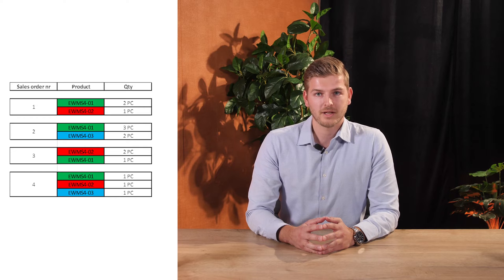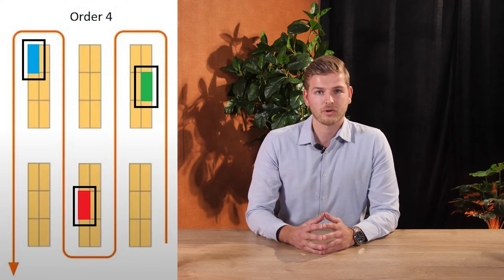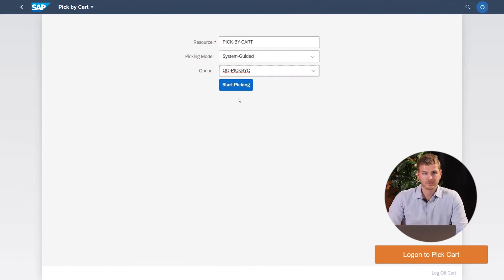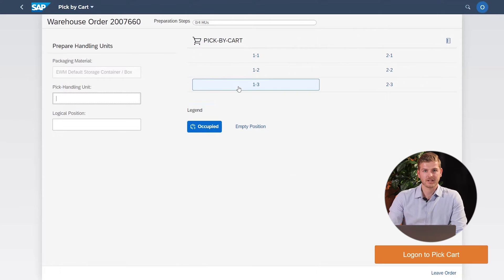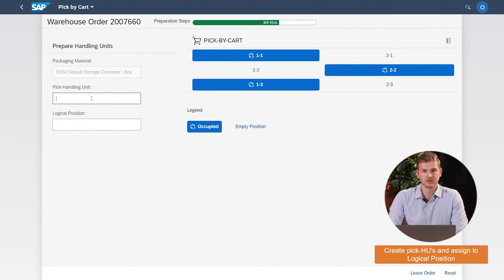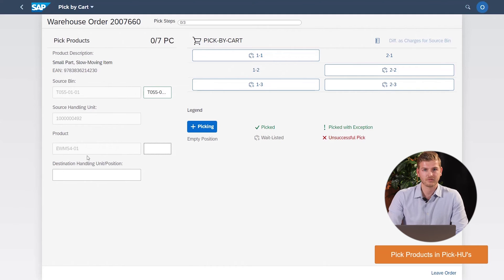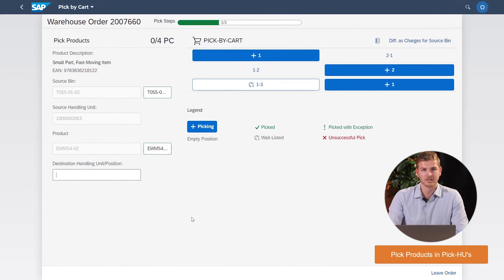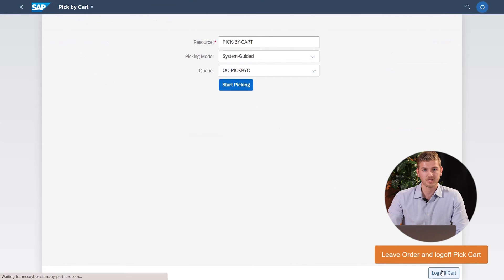The "Pick by Cart" Fiori app in SAP EWM Explained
In this video Stan explains the advantages of the Pick by Cart app (F2793) of SAP Extended Warehouse Management to improve the outbound processes in your warehouse.

⏲️ Timestamps
00:00 – Intro
00:33 – Introducing the Pick by Cart App
01:26 – Describing the pick scenario
01:46 – Advantages of picking multiple orders at the same time
02:50 – SAP Demo
04:54 – Outro

Interested in more information about SAP EWM and how it can help your company? Please read one of our blogs like this one (NL)

💯 McCoy Expertise
» Intelligent Logistics
» S/4HANA
» HR Transformation
» McCoy UX Design
» Intelligent Planning

❓ Question
Have a question about SAP EWM, other SAP Products, or Anything Else? Post in the comments section of this video!